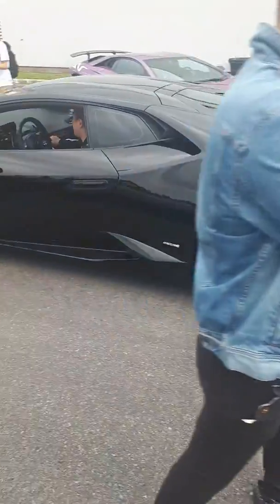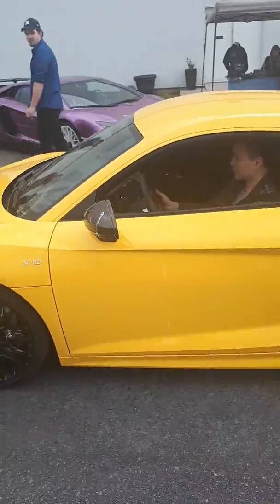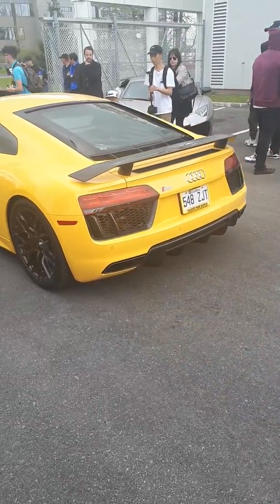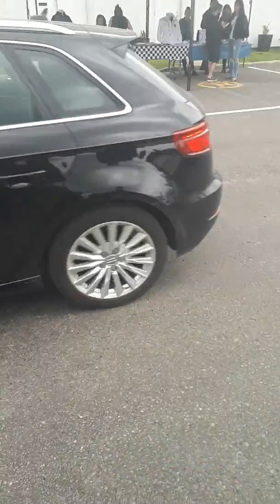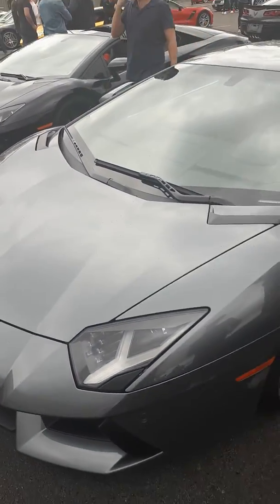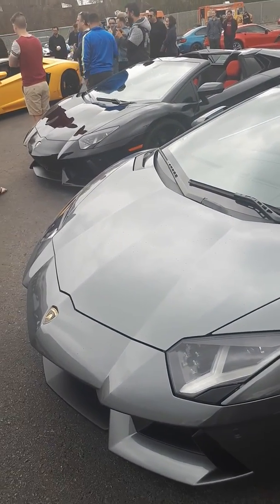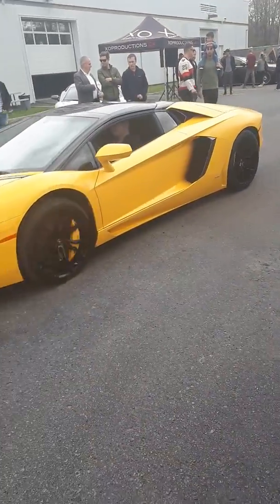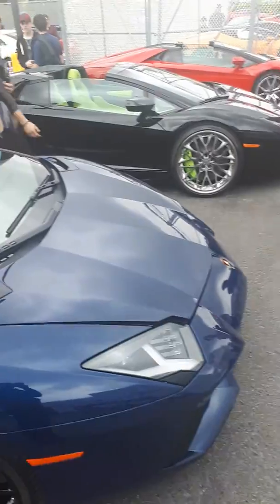Cars And Coffee Montreal Kirkland 7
So today i've had the chance to assist Cars And Coffee At Lamborghini Montreal, with of cool super cars and vintage muscle cars enjoy the footage